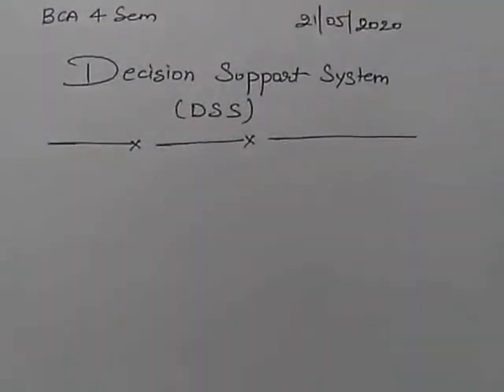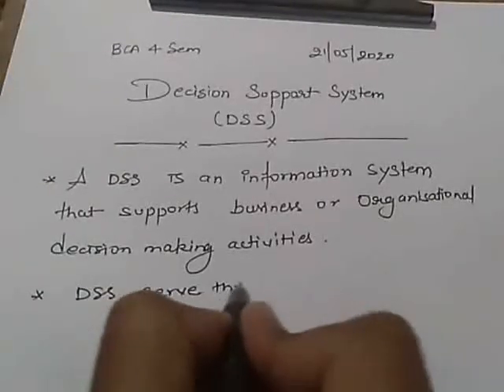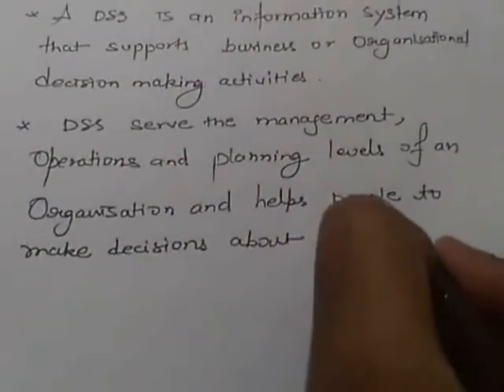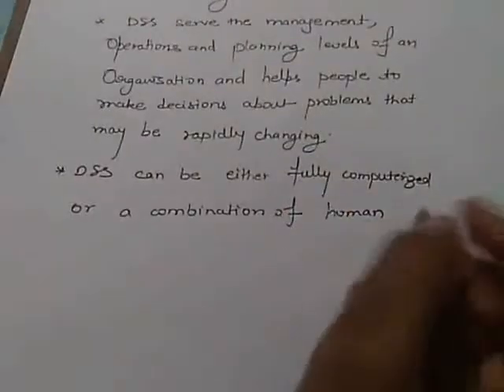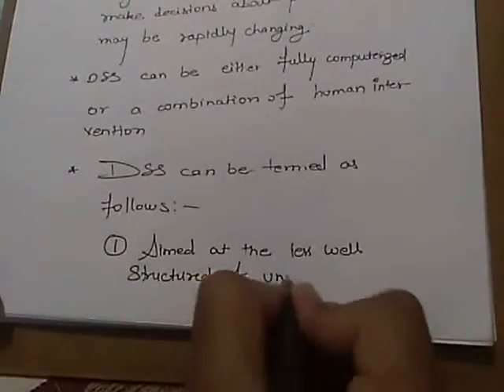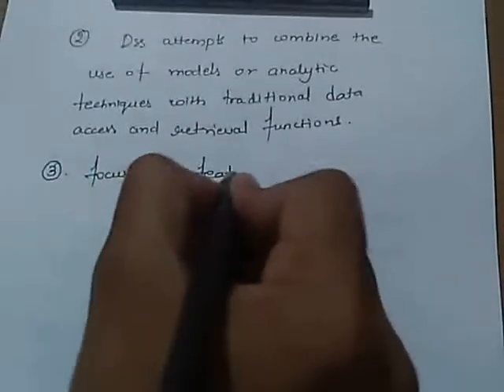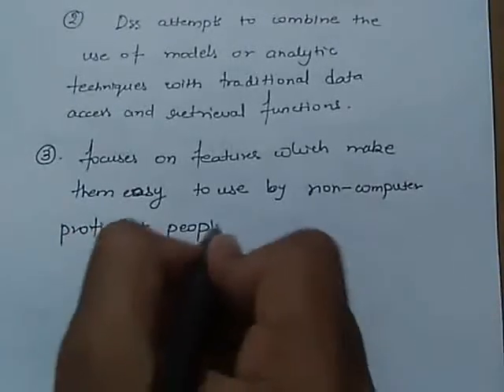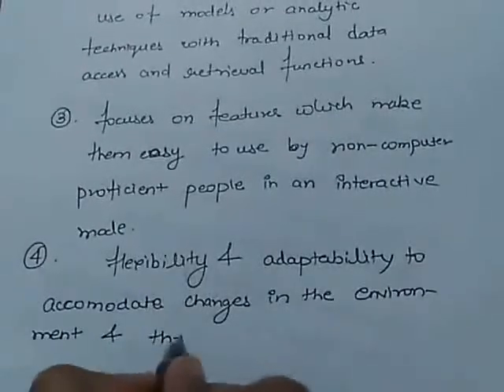DECISION SUPPORT SYSTEM